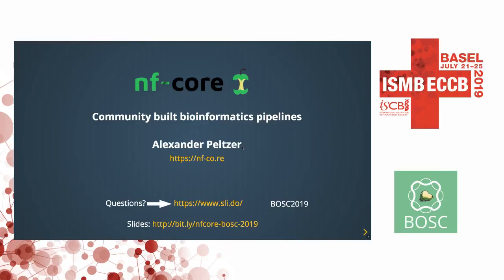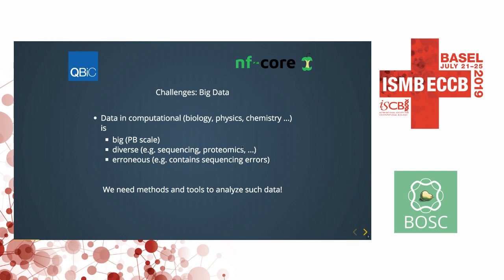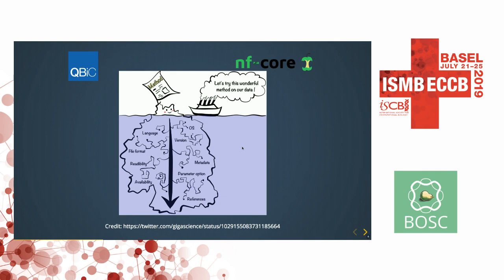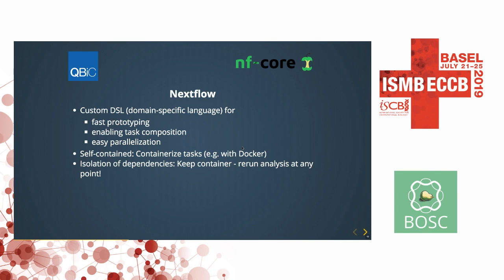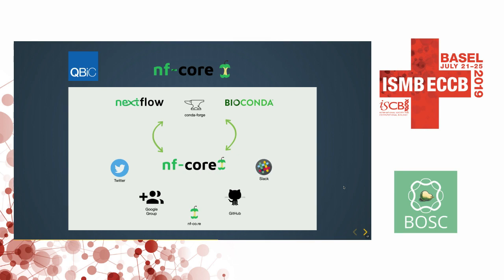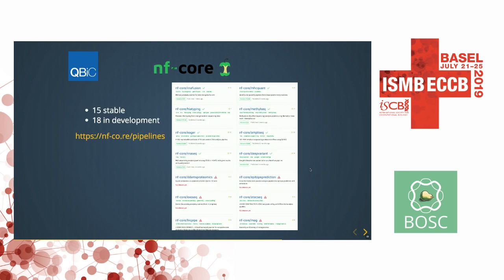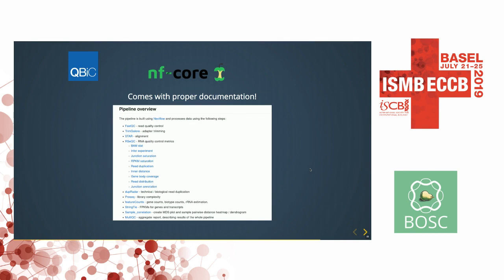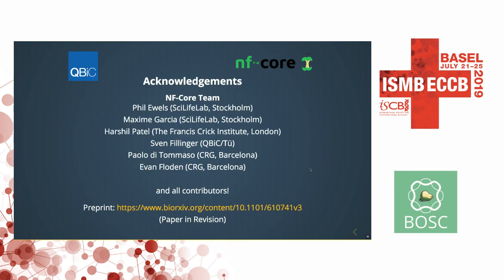Alexander Peltzer "nf core Community built bioinformatics pipelines"